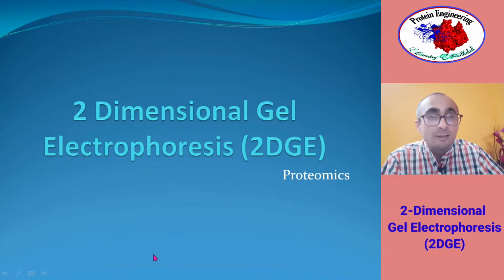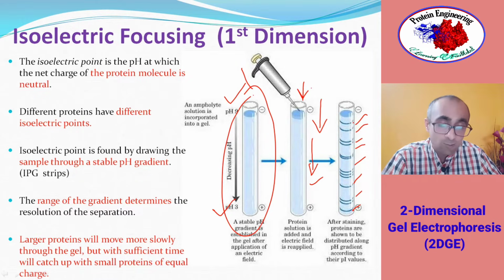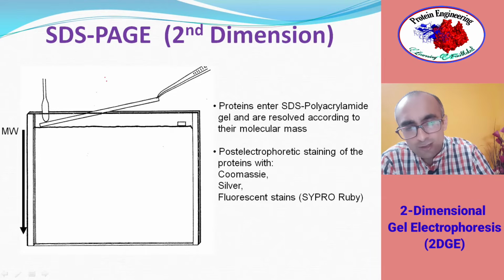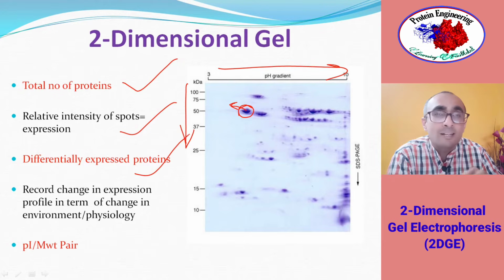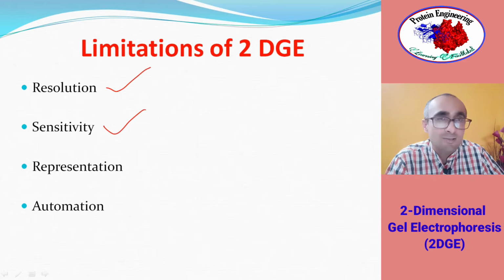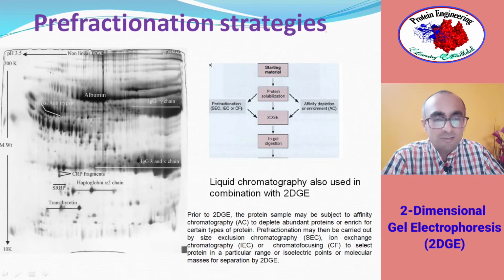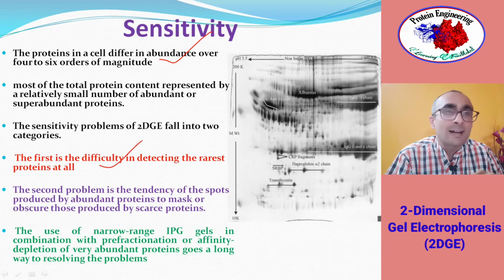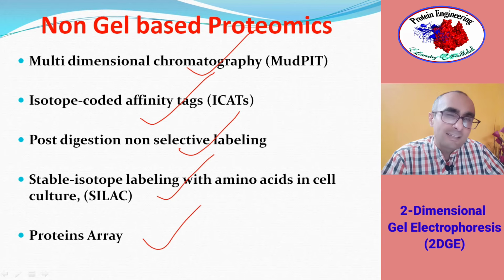2D Gel Electrophoresis| Principle & Limitations | 2 Dimensional Gel Electrophoresis | 2DGE | PENS#89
2D Gel Electrophoresis| Principle & Limitations | 2 Dimensional Gel Electrophoresis | 2DGE | PENS#89

The primary technique for proteomics research is two-dimensional gel electrophoresis, or 2D-PAGE. It uses two different features of proteins to distinguish the complicated mixture of samples. Proteins are distinguished in the first dimension by their pI value, and in the second dimension by their relative molecular weight. Although it was first reported by O'Farrell in 1975, the introduction of immobilised pH gradient strips improved its application and adoption since they provided consistent findings and were easy to handle. Proteins were first visualised using 32P or 35S labelling. SYBRO Ruby, a more delicate approach, has now taken its place. Advances were made in various stages of the 2D-PAGE technology, which can separate up to 10,000 proteins in a single run.

The Lectures are given Dr. Nagendra Singh aiming to spread basic understanding and awareness of biological molecules and reactions. Dr. Nagendra Singh finished his Doctoral and Post Doctoral studies from "All India Institute of Medical Sciences" (AIIMS) New Delhi. Dr. Singh has a vast experience of research and Teaching in the fields of Structure & Molecular Biology and Biochemistry, which also include Biomolecules, Proteomics, Protein Engineering and Drug Design.